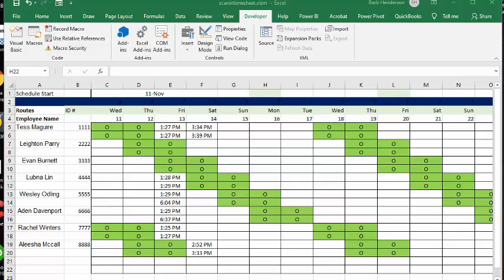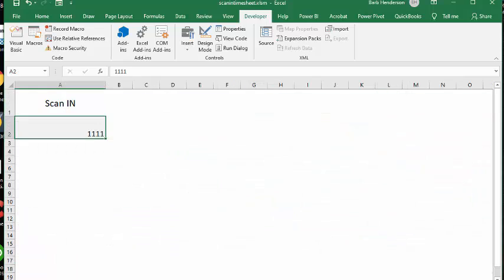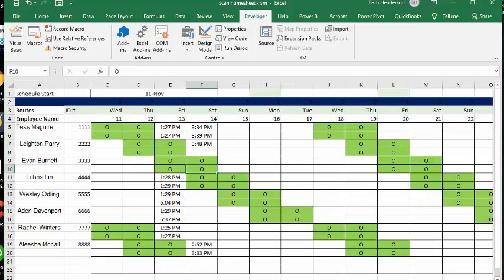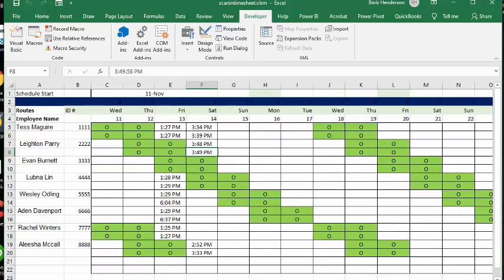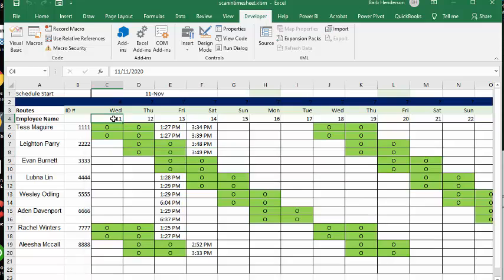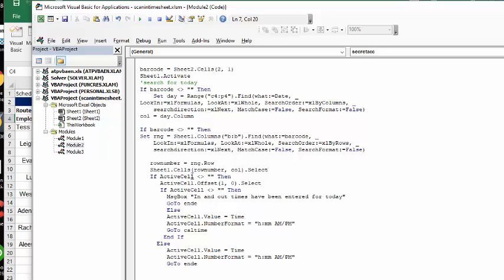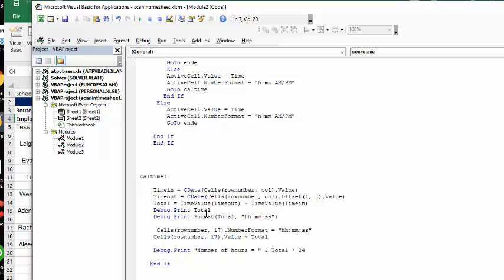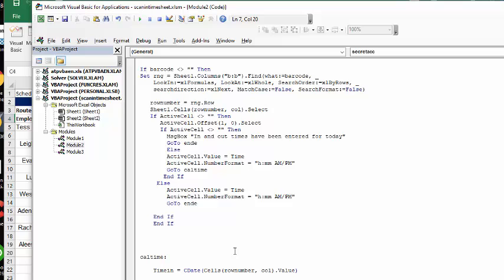Scan barcodes for in and out times for schedule in Excel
Scan barcodes for in and out times for schedule in Excel.  Allowed to scan only today in and out times.  Not able to scan if not working.

easyexcelanswers

Sub secretacc()
Dim barcode As String
Dim rng, day As Range
Dim rownumber, col As Long
Dim Total As Double
Dim Timein As Date
Dim Timeout As Date

barcode = Sheet2.Cells(2, 1)
Sheet1.Activate
'search for today
If barcode not equal to "" Then
    Set day = Range("c4:p4").Find(what:=Date, _
LookIn:=xlFormulas, LookAt:=xlWhole, SearchOrder:=xlByColumns, _
    searchdirection:=xlNext, MatchCase:=False, SearchFormat:=False)
col = day.Column

   rownumber = rng.Row
   Sheet1.Cells(rownumber, col).Select
   If ActiveCell not equal to "" Then
      ActiveCell.Offset(1, 0).Select
        MsgBox "In and out times have been entered for today"
        GoTo ende
        Else
        ActiveCell.Value = Time
        ActiveCell.NumberFormat = "h:mm AM/PM"
        GoTo caltime
       End If
     Else
        ActiveCell.Value = Time
        ActiveCell.NumberFormat = "h:mm AM/PM"
        GoTo ende

    End If
    End If

caltime:

    Timein = CDate(Cells(rownumber, col).Value)
    Timeout = CDate(Cells(rownumber, col).Offset(1, 0).Value)
    Total = TimeValue(Timeout) - TimeValue(Timein)
    Debug.Print Total
    Debug.Print Format(Total, "hh:mm:ss")

     Cells(rownumber, 17).NumberFormat = "hh:mm:ss"
    Cells(rownumber, 17).Value = Total

    Debug.Print "Number of hours = " & Total * 24

   End If

ende:
Sheet2.Activate
Sheet2.Cells(2, 1).Select

End Sub